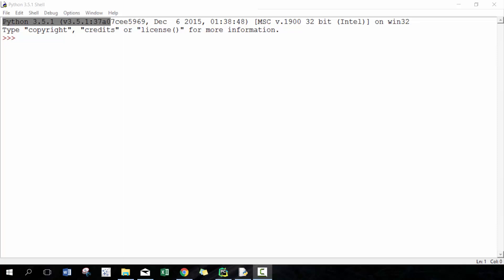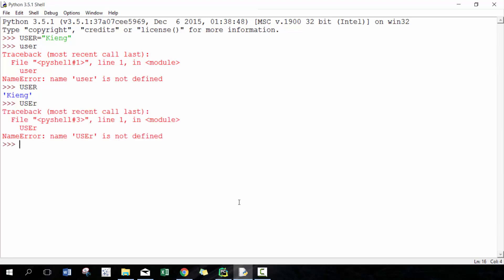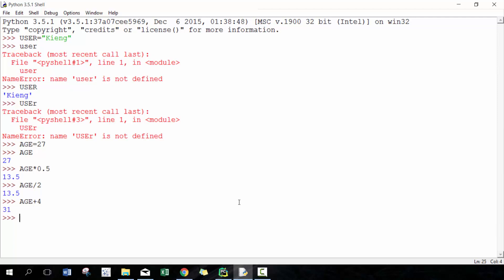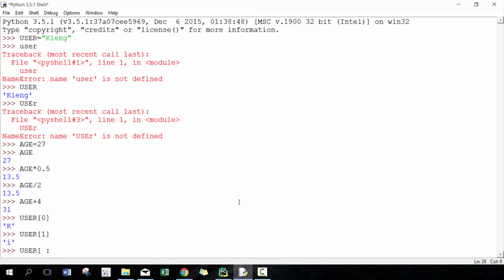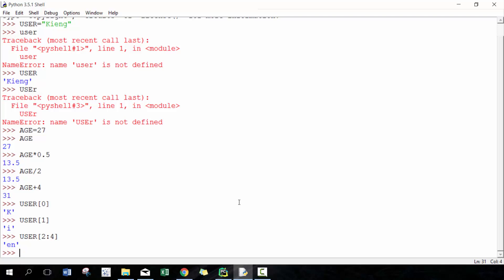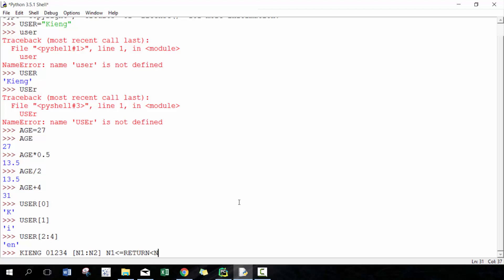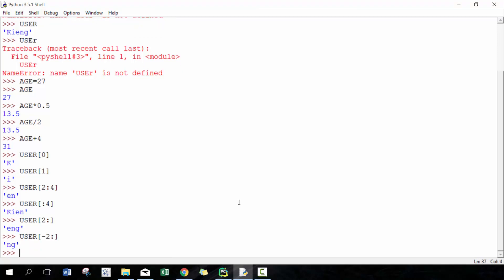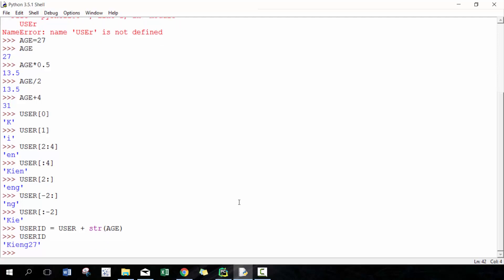Introduction to Python - Lesson 04 (Variables)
In this video, I demonstrate how to use variables in your Python program.